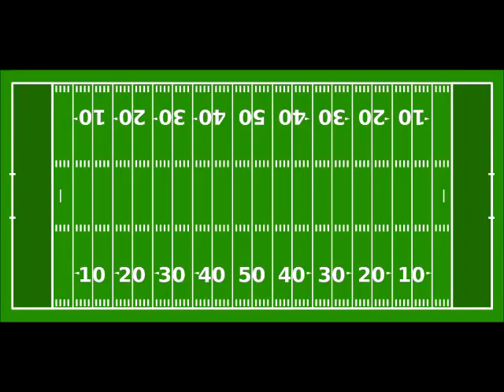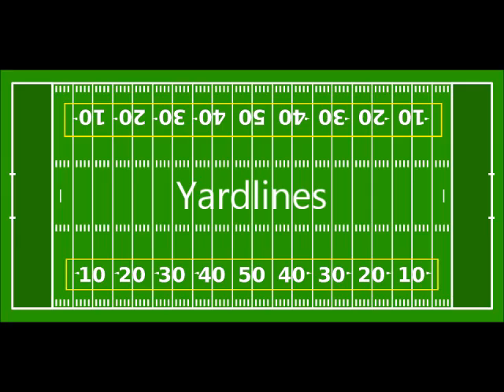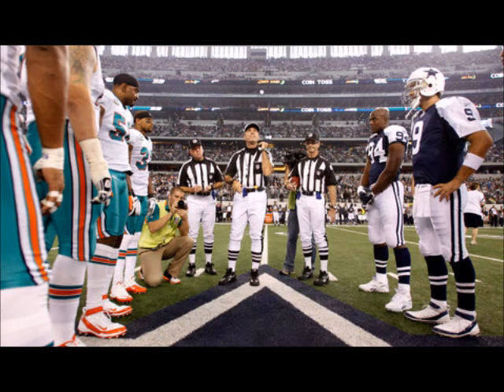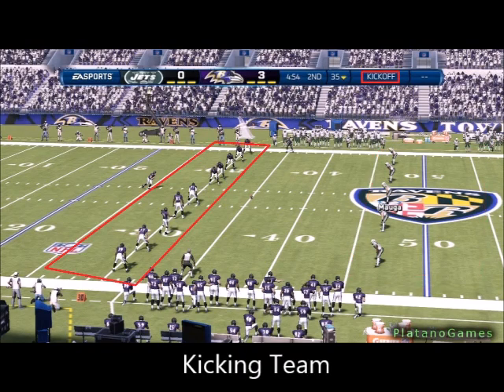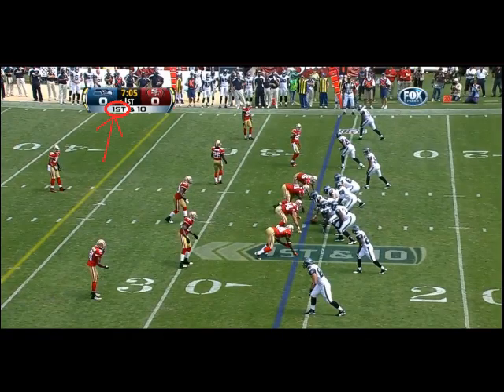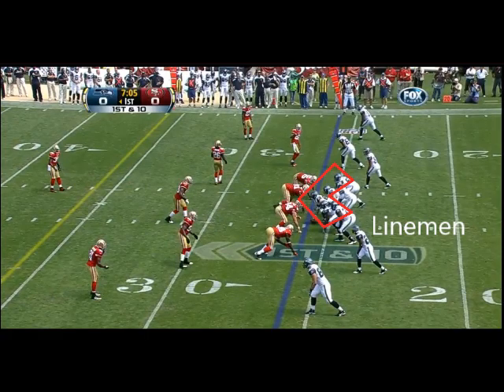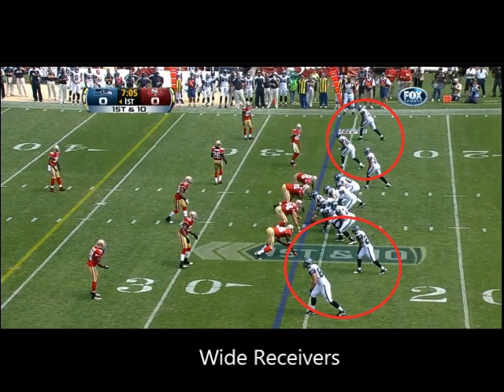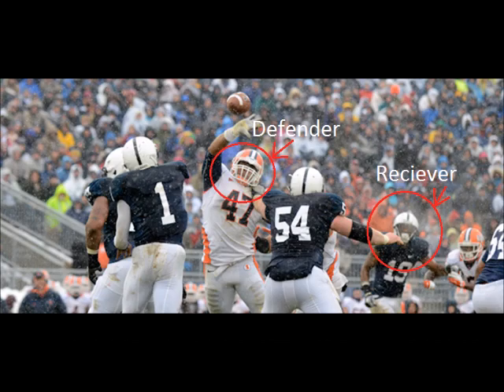Basic American Football Rules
If you're a little lost when it comes to American Football then try watching this short video explaining the basics